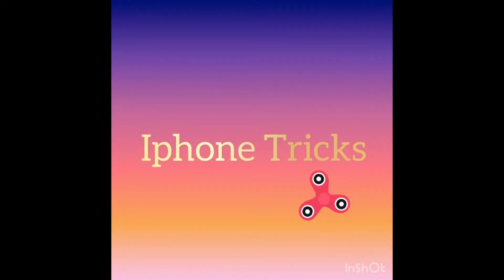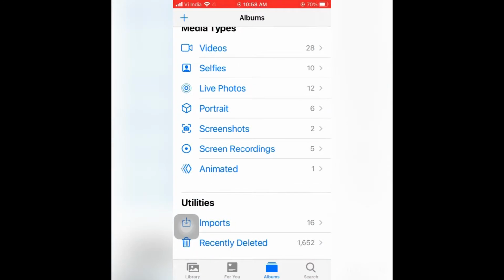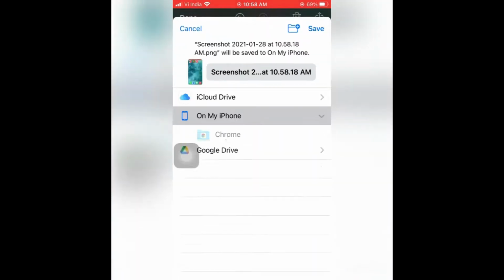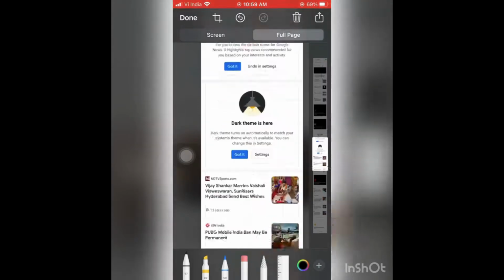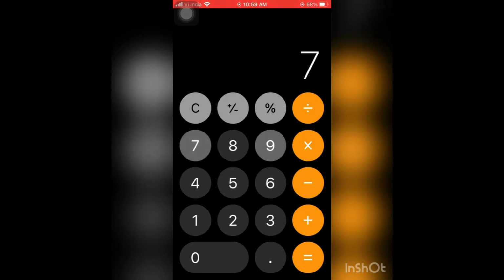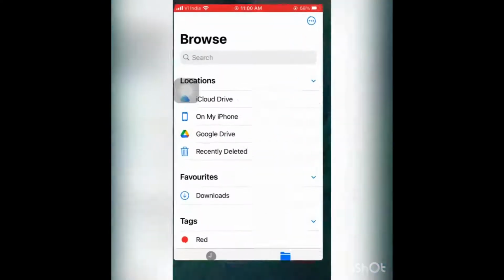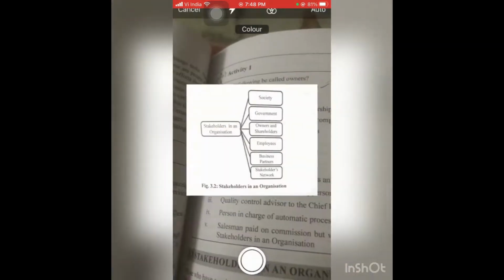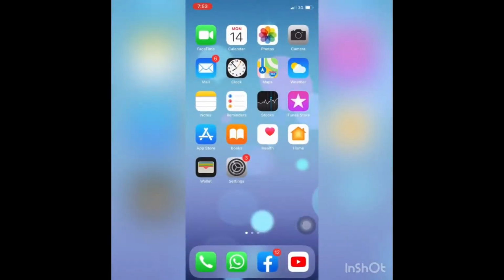Iphone Tricks You Must Try | 2020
Here you will get to know about few iphone tricks .
Iphone tricks you must try .Some of the hidden features